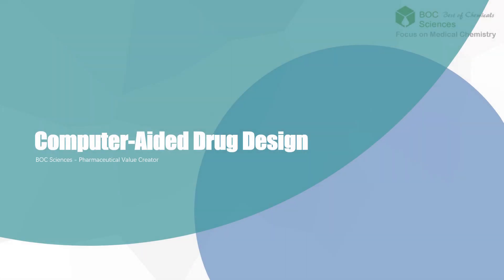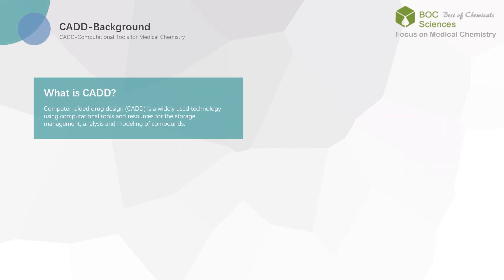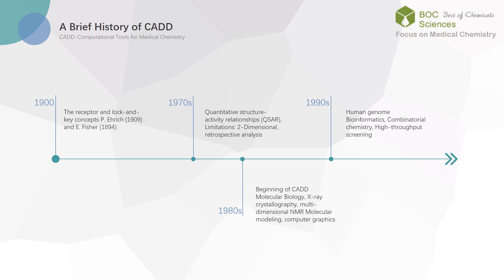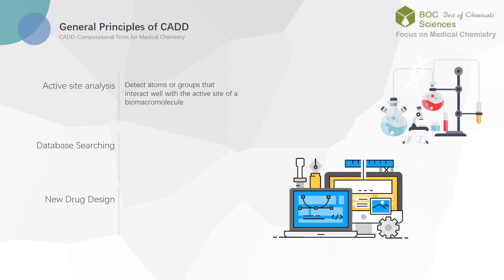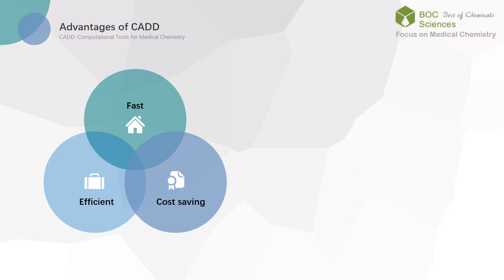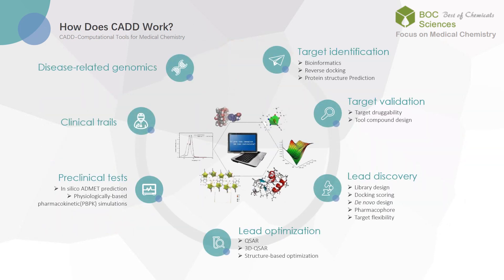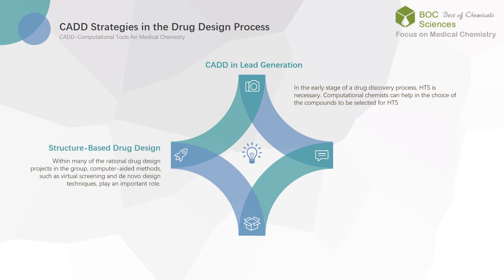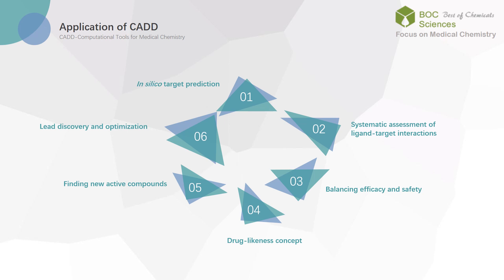Computer Aided Drug Design - BOC Sciences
Computer-aided drug design (CADD) is a widely used technology using computational tools and resources for the storage, management, analysis and modeling of compounds. It relies on digital repositories for study of designing compounds with physicochemical characteristics, predicting whether a given molecule will be combined with the target, and if so how strongly. Computer based methods can help us to search new hits in drug discovery, screen many irrelevant compounds at the same time and study the structure-activity relationship of drug molecules.